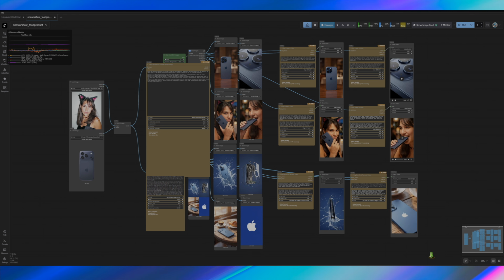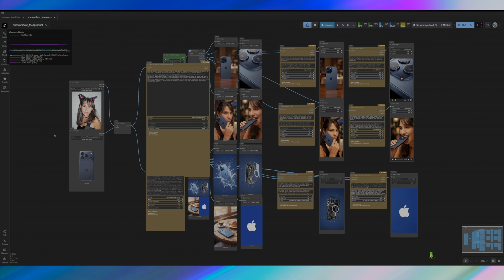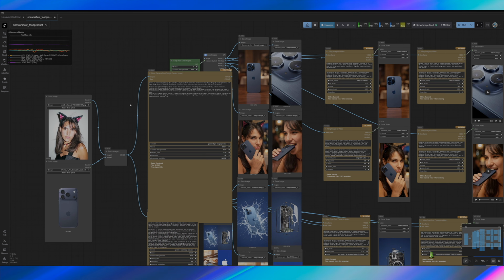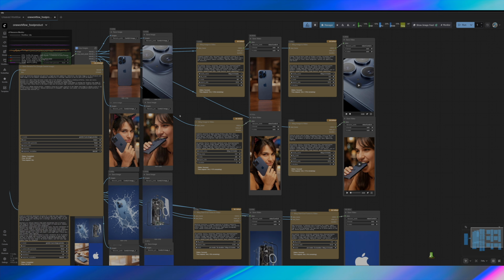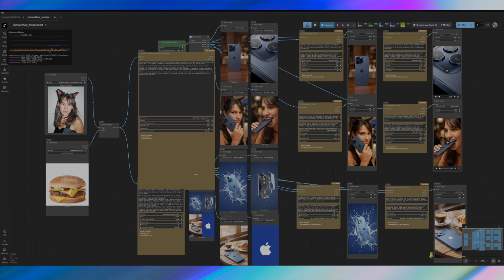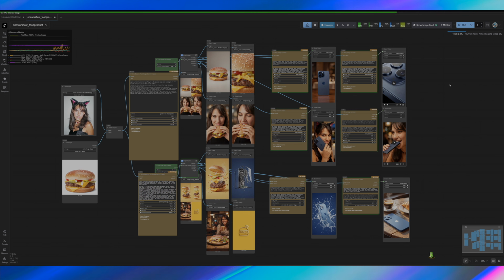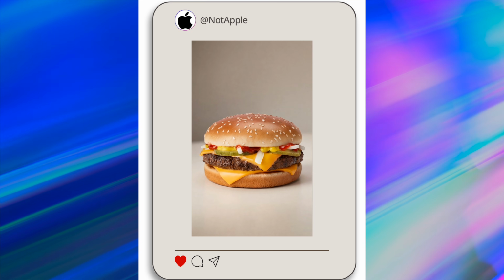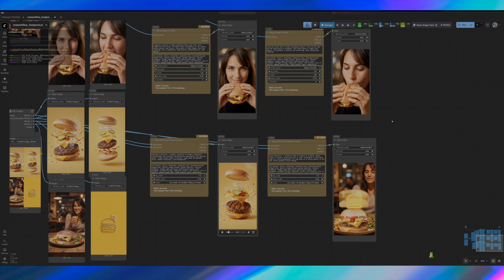How to create influencers with Nano Banana (Gemini 3 Pro Image)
Here is a summary of the video written in your voice and optimized for YouTube SEO. You can use this directly in your video description.
Video Description

In this video, I’m showing you a mind-blowing ComfyUI workflow I found that lets you create AI commercials and UGC (User Generated Content) with consistent characters in just one click. Seriously, it is completely brainless and super easy to use!

We’re combining the power of the Nano Banana workflow and Kling AI (Image-to-Video) to turn a single portrait photo into a high-quality, fully animated video ad. I’ll walk you through how I used this to make a fake iPhone 17 Pro Max commercial and a hilarious "McFake" burger ad.

While this workflow uses closed-source APIs (so it does cost a few credits), the results are absolutely worth it for how fast and low-effort it is. I’ll show you how to set it up, generate the clips, and stitch them together with 11Labs for narration to create a finished product in minutes.

In this video, you’ll learn:

   - How to use ComfyUI for one-click AI video generation.

   - How to keep consistent faces for AI influencers in your videos.

   - A breakdown of the Kling AI image-to-video process.

   - How to turn these clips into polished UGC and commercials.

    Original Workflow Creator: Papermaker 97 (Reddit)

Timestamps: 0:00 - The iPhone 17 "Blue" Commercial 0:34 - Intro to the One-Click Workflow 1:38 - Setting up the Consistent Character (Portrait Input) 2:15 - How Nano Banana & Kling AI Work Together 3:07 - creating the "McFake" Burger Ad 4:30 - Reviewing the Kling AI Results 5:00 - Adding 11Labs Voiceover & Final Result